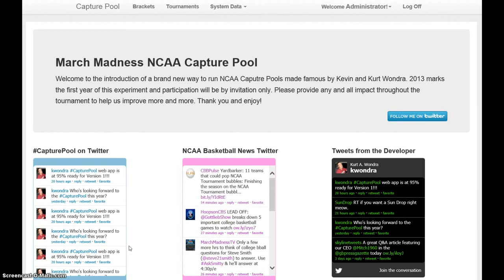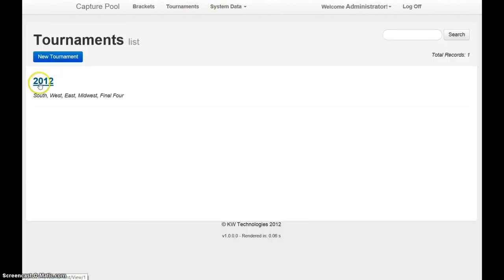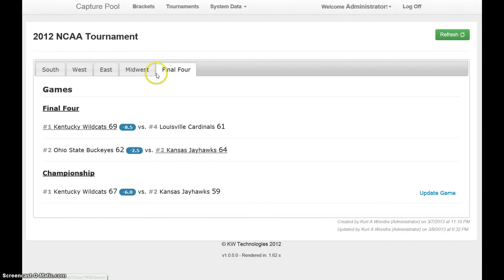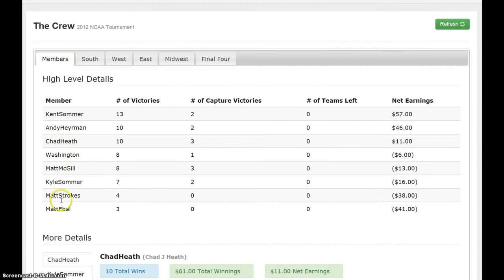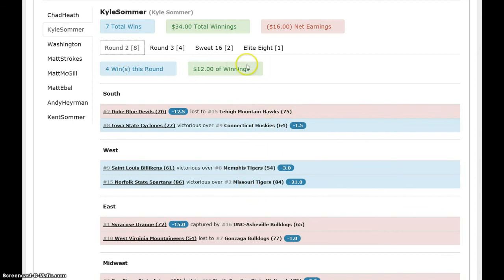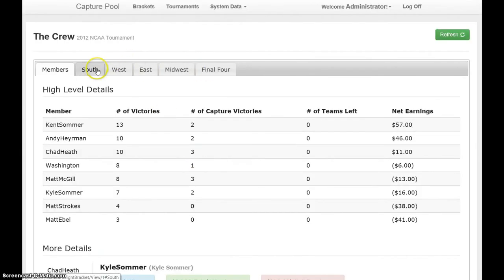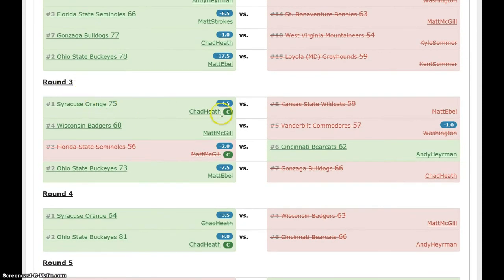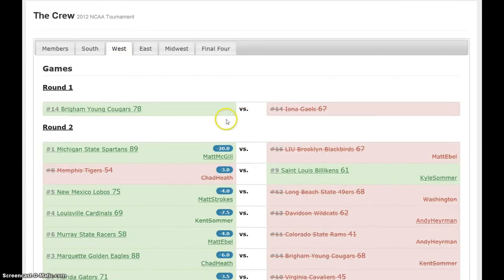Capture Pool Web App - Demo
Here's a demo of the brand new March Madness NCAA Capture Pool Web App